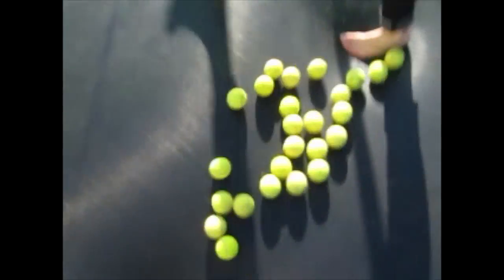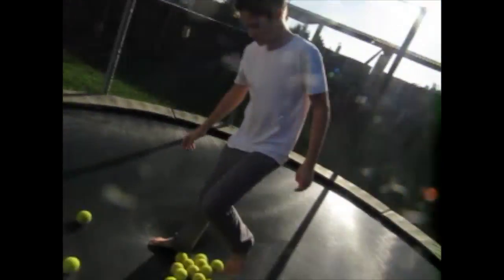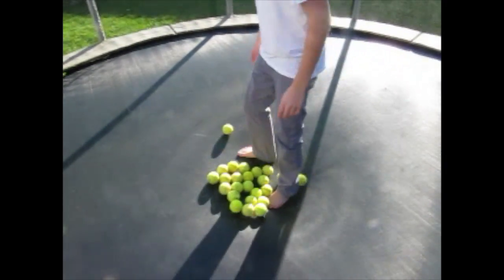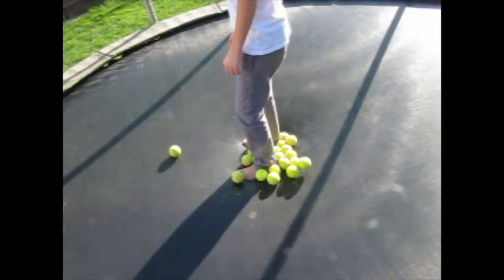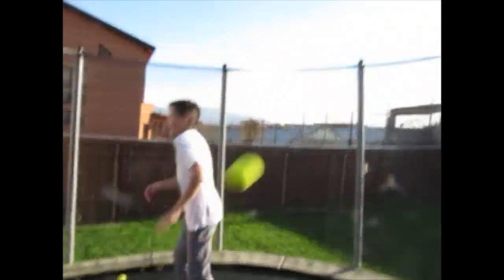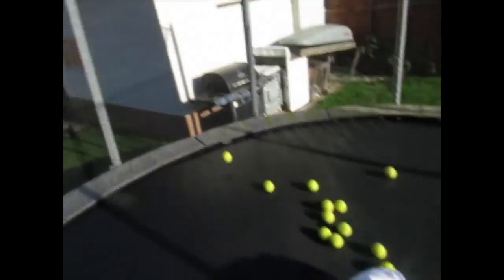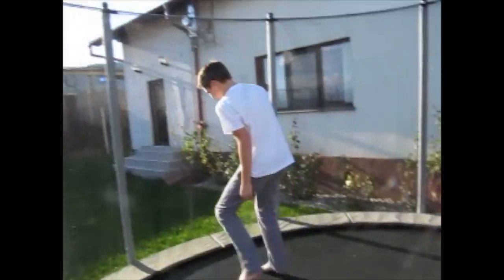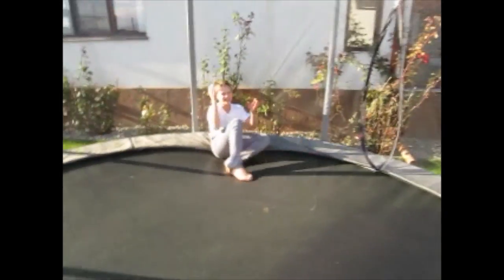vlog #19. Tennis balls on the trampoline.